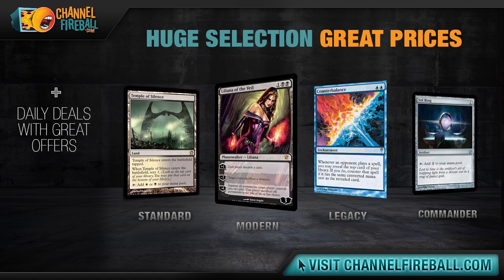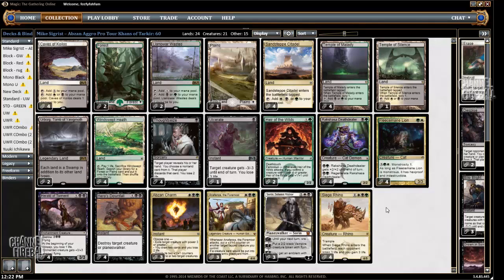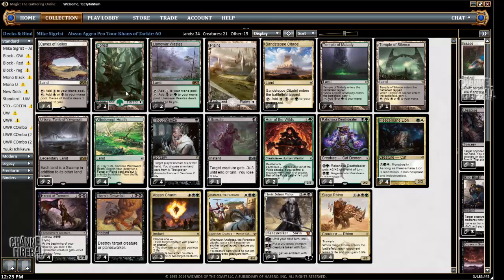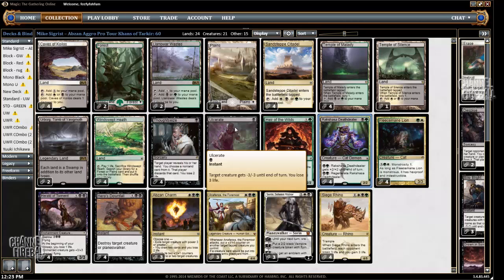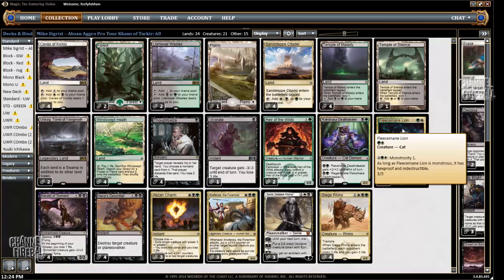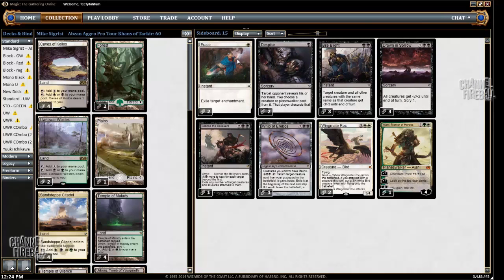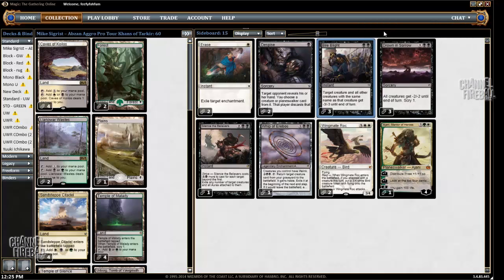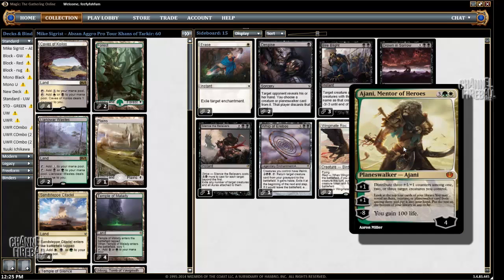Channel Jacob Wilson - Demonic Zoo (Deck Tech)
Get a look at the aggressive Abzan deck that Mike Sigrist took to a Top 4 finish at PTKTK!